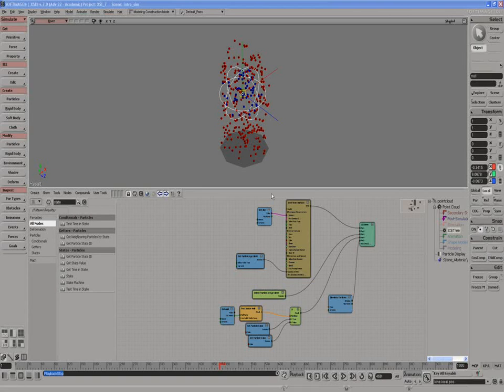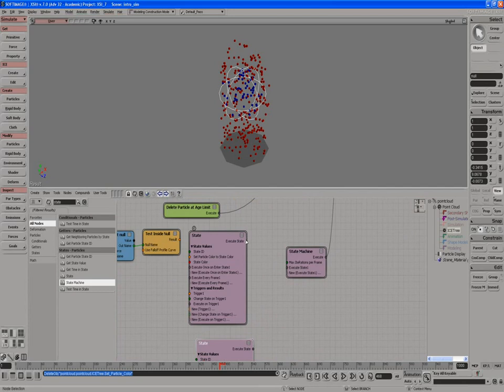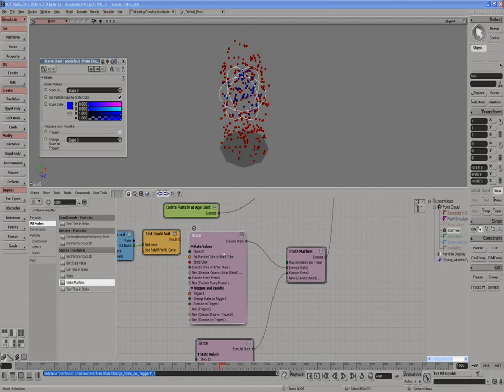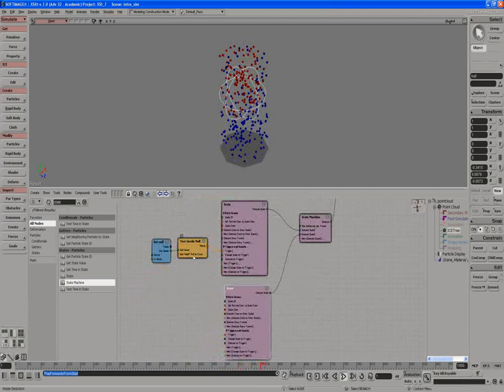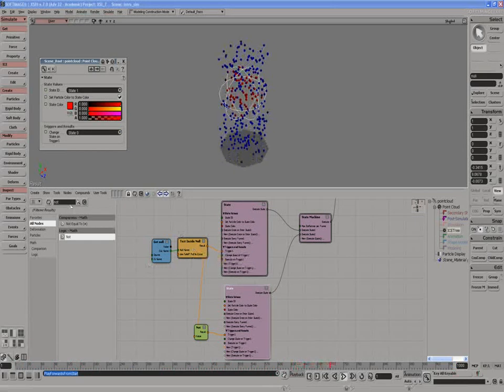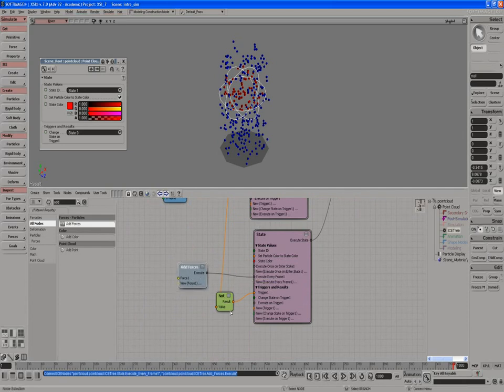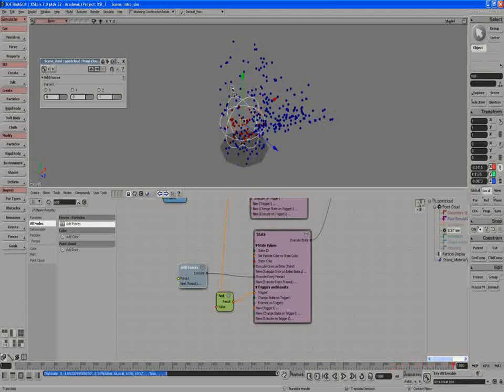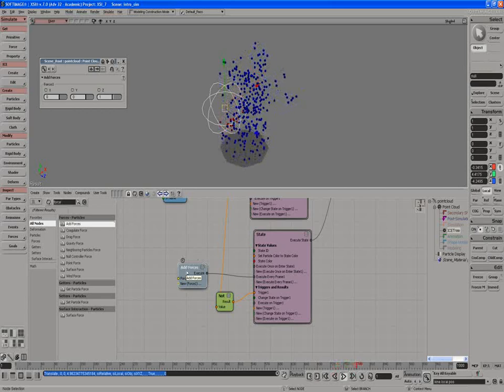ICE 6 - States